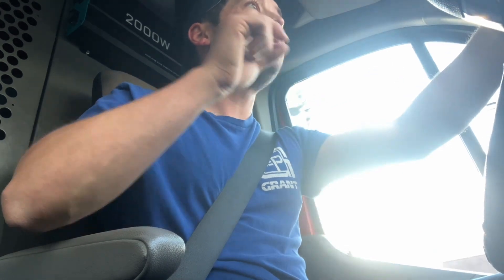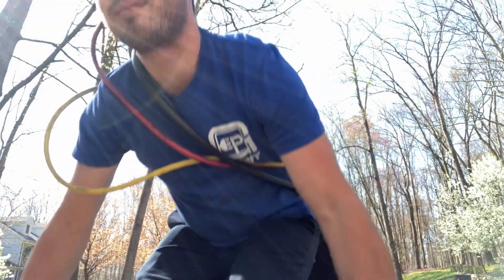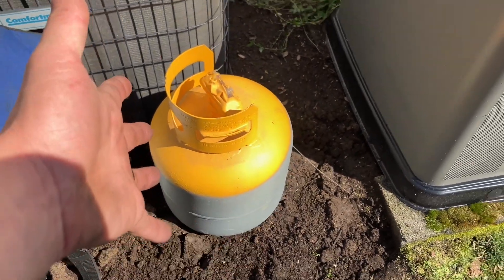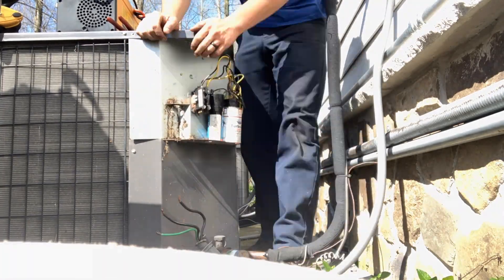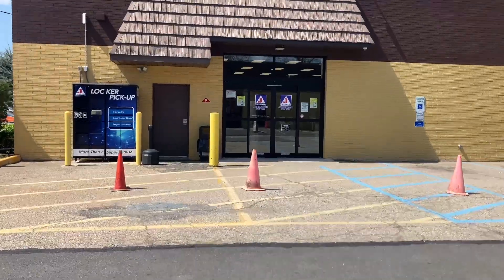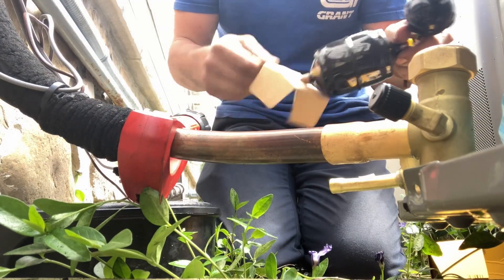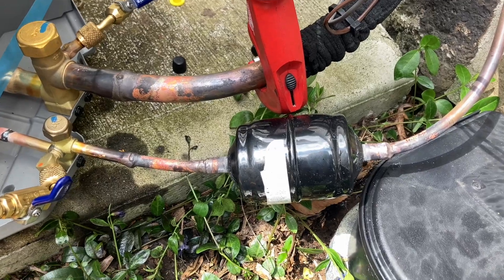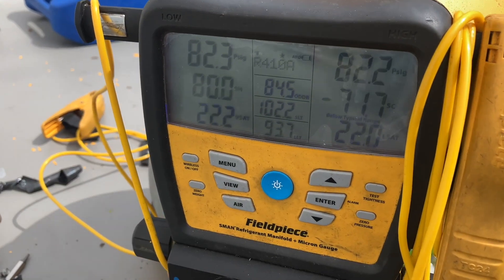I Forgot how to Install A/C Units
It all begins with a critical oversight: failing to check the refrigerant charge before starting the installation. This simple yet crucial step sets off a chain reaction of complications, as the HVAC technician realizes they're ill-prepared to tackle the task at hand.

To make matters worse, essential equipment is missing from the service truck. The absence of brazing rods leaves the technician scrambling to find a solution, while precious time ticks away. And just when it seems things couldn't get any worse, disaster strikes: the nitrogen supply runs dry mid-braze, leaving the technician in a precarious position.

Amidst the chaos and frustration, valuable lessons are learned. The technician grapples with the consequences of their oversight, vowing never to repeat the same mistakes again. Through perseverance and resourcefulness, they navigate the challenges, improvising solutions and salvaging the installation despite the setbacks.

But beyond the technical mishaps lies a deeper journey of growth and self-discovery. "I Forgot How to Install A/C Units" serves as a reminder of the importance of diligence, preparedness, and attention to detail in the world of HVAC. It's a story of humility, resilience, and the relentless pursuit of excellence in the face of adversity.

Join us on this eye-opening exploration of the highs and lows of HVAC installation, where every setback is a lesson learned and every challenge is an opportunity for growth. It's a journey that illuminates the path to becoming a better technician and a more conscientious professional in the ever-evolving world of heating, ventilation, and air conditioning.